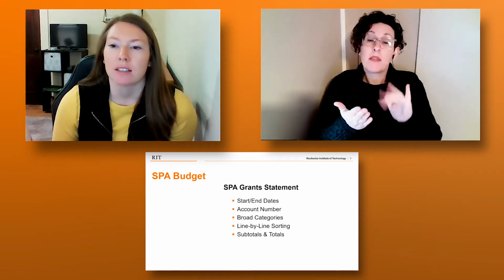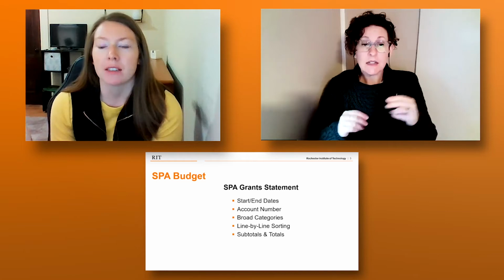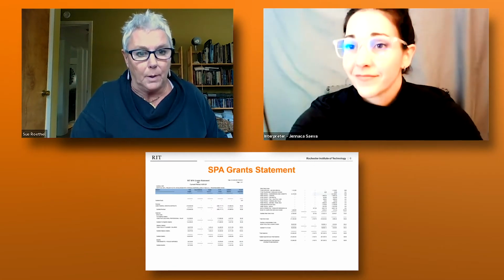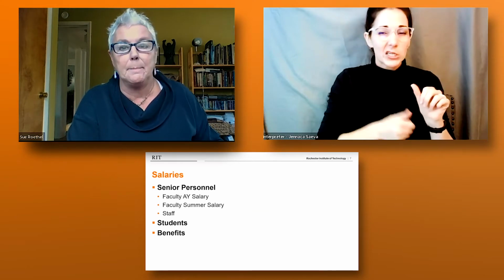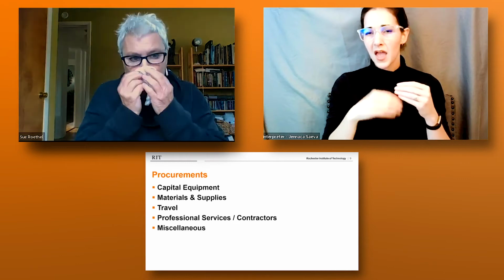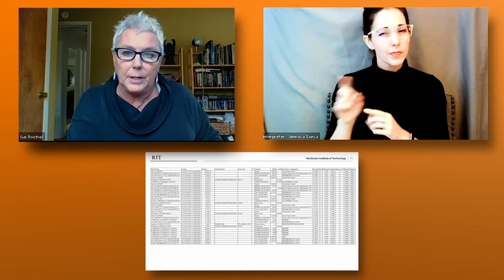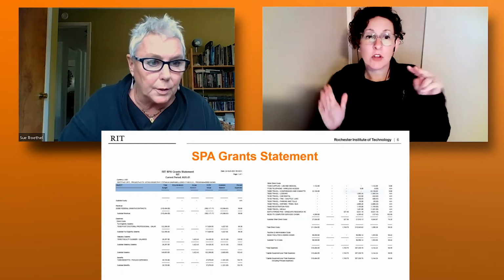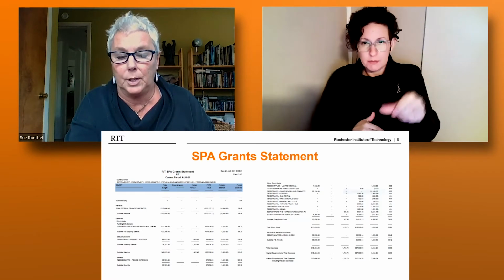PIPT: Converting your Proposal